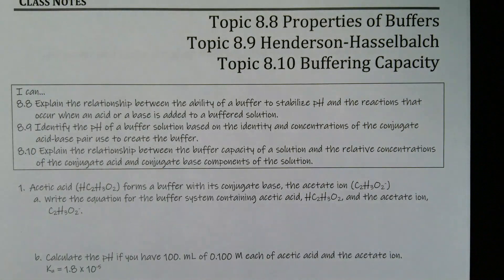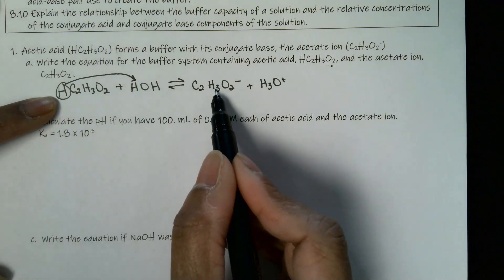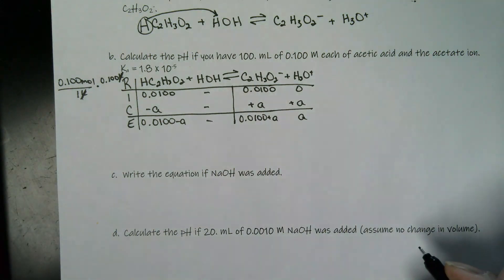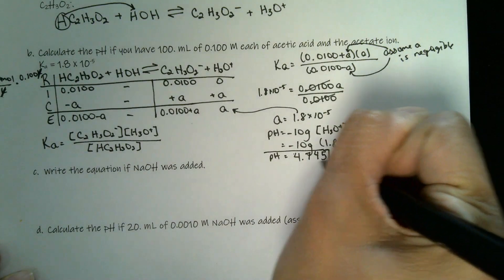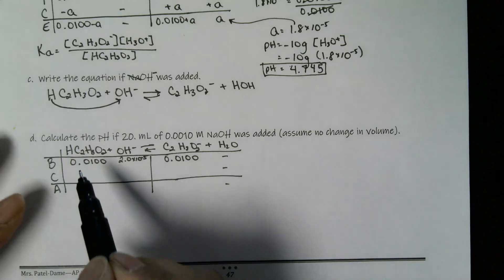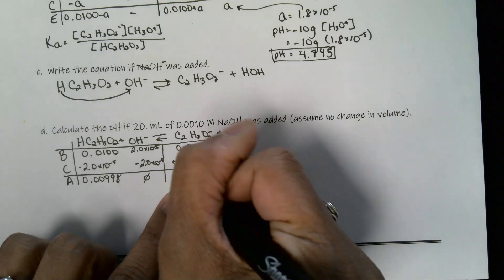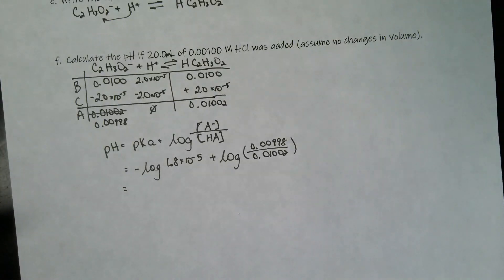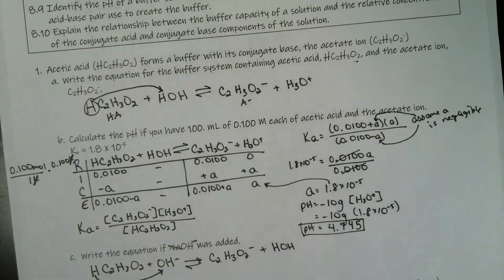Topics 8.8, 8.9, and 8.10